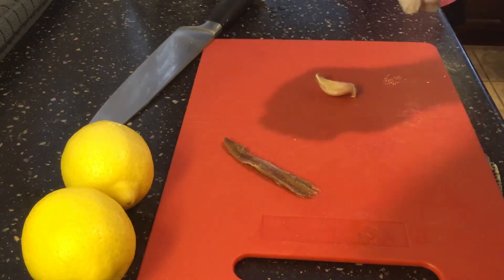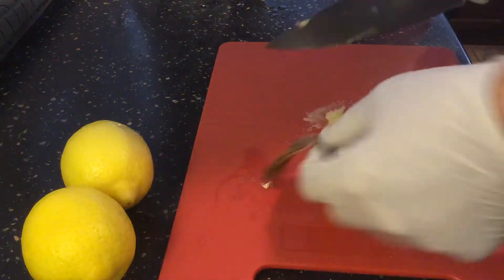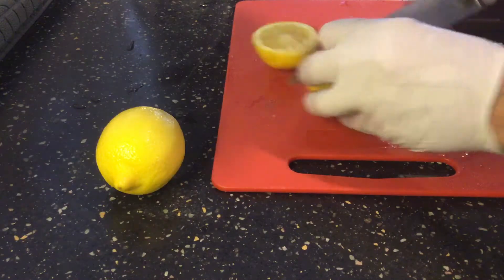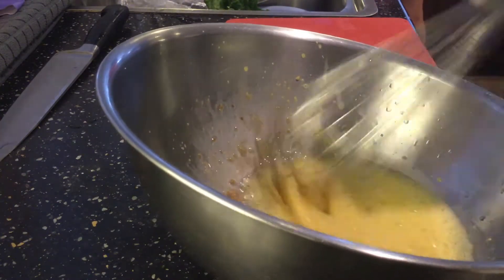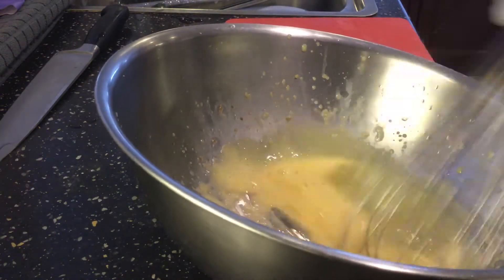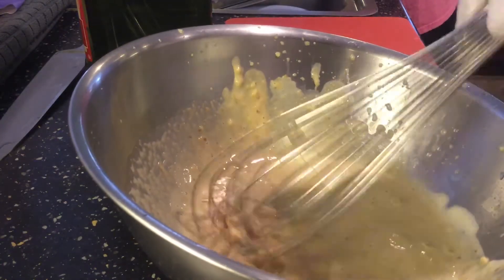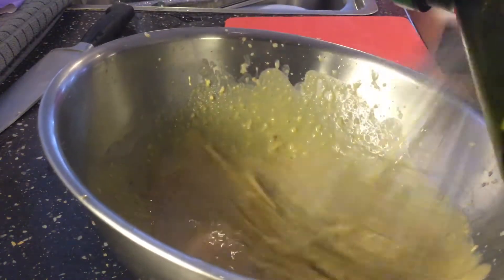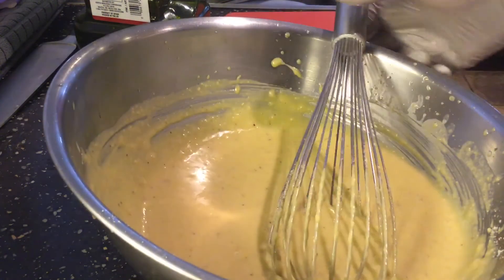Caesar Salad dressing for the Average Joe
Here’s a quick vid (okay, not so quick) on making Caesar Salad dressing with standard ingredients.  It’s not that hard.